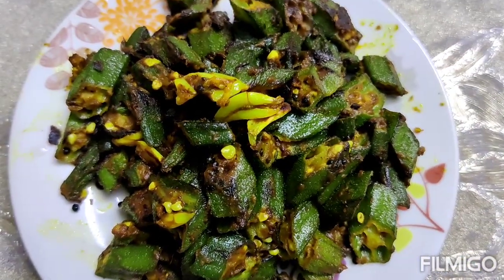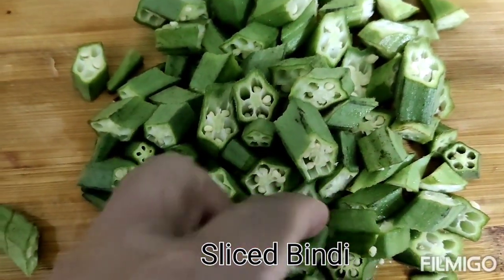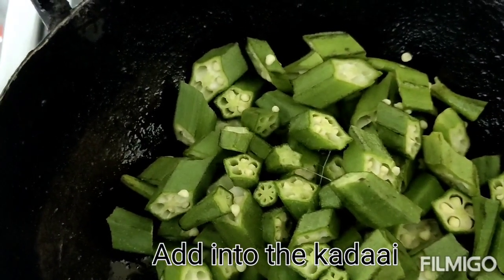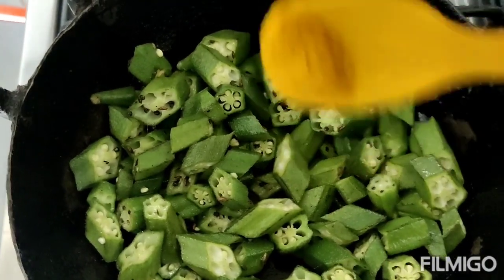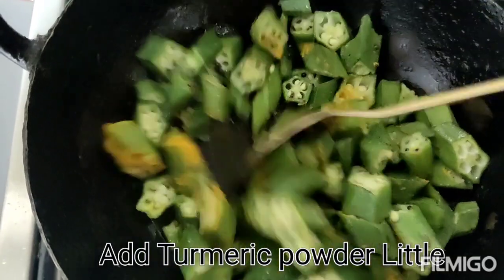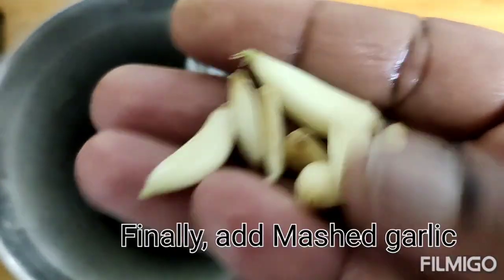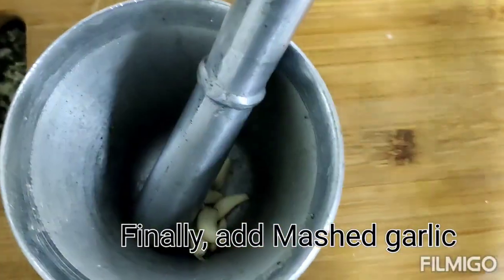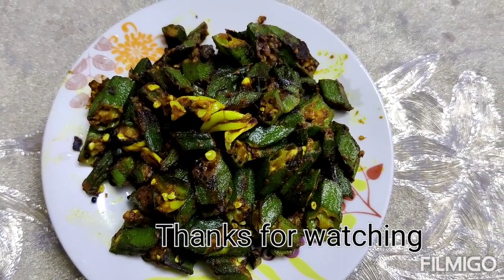Ladyfinger Fry/ Bhindi Fry/ocra cury.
Ladyfinger fry